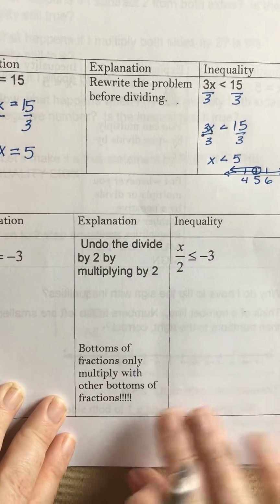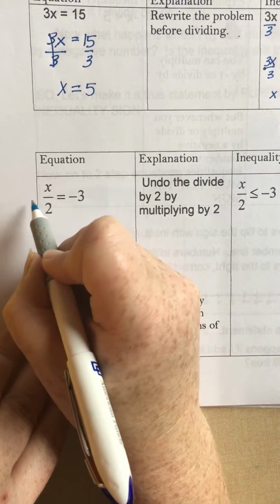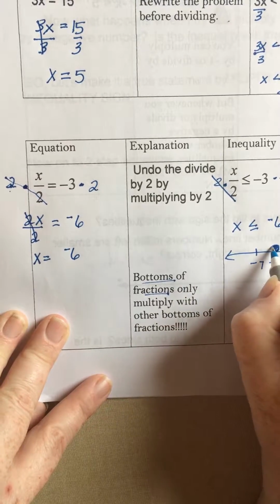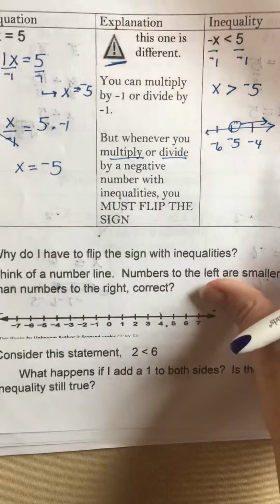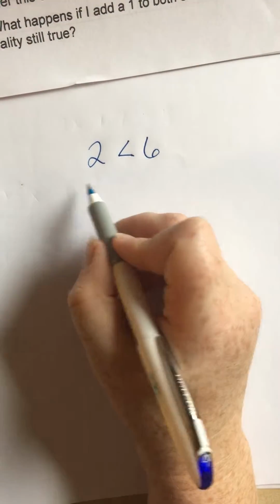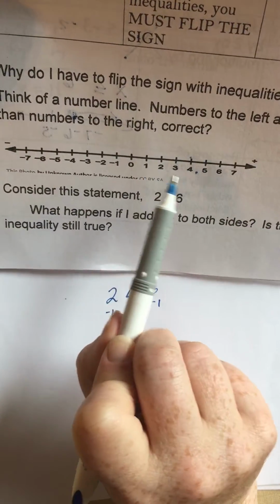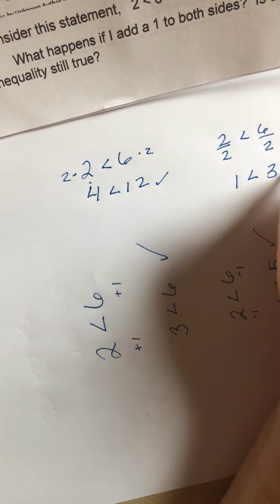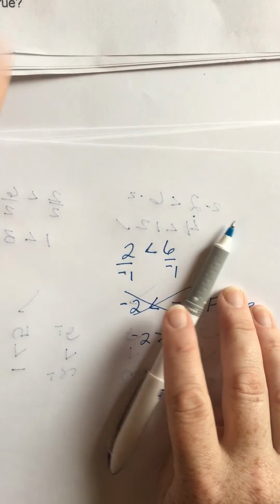part 2 solving linear equations/inequalities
this shows how to isolate the variable when things are multiplied or divided to the variable.  This also explains why we flip the inequality direction when you multiply or divide by a negative.